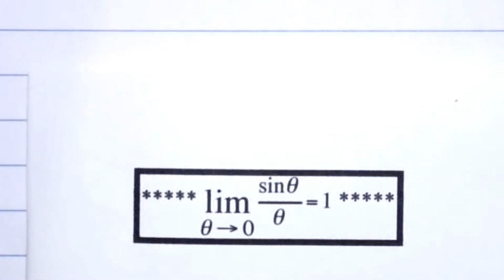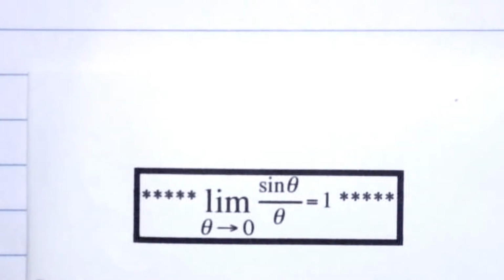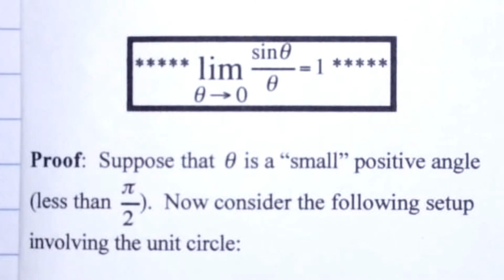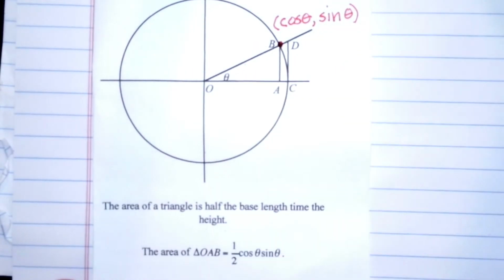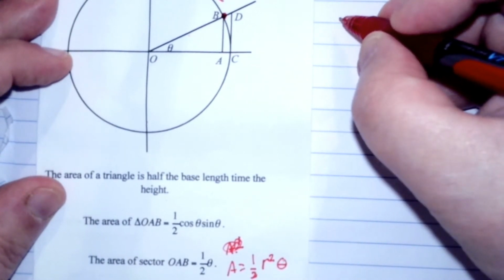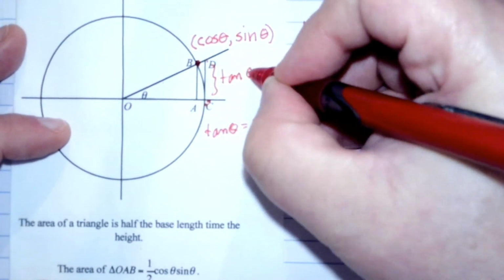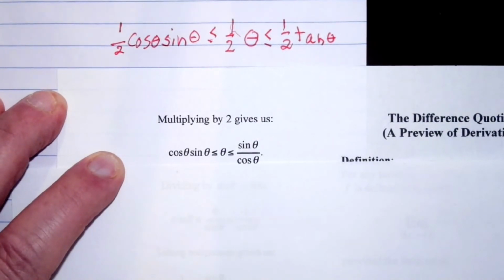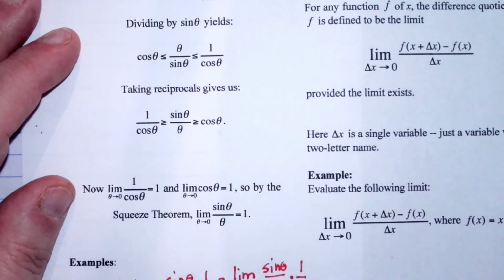011 Proof of the sine theta divided by theta limit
We present a proof that the limit of sine theta divided by theta limit is 1.